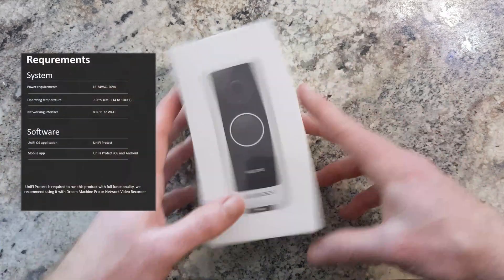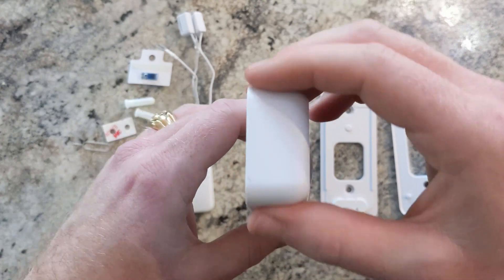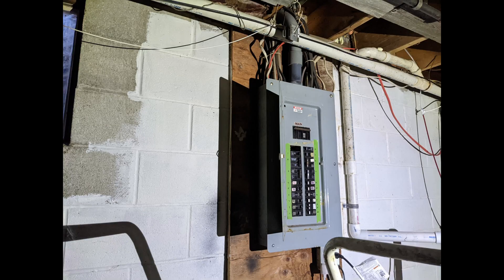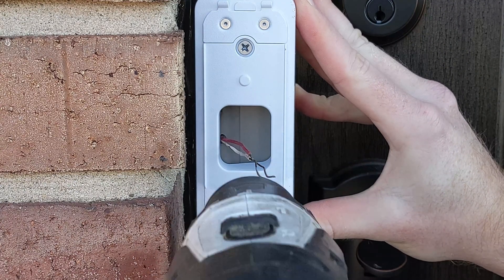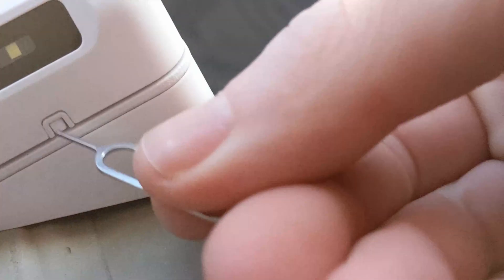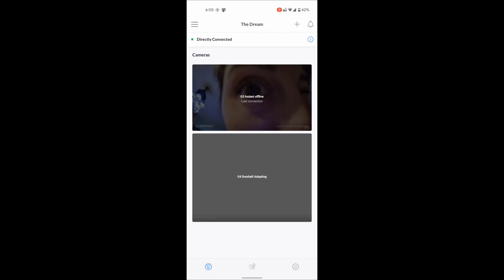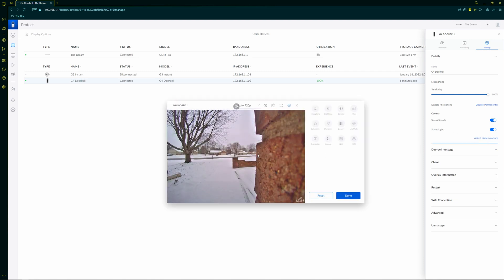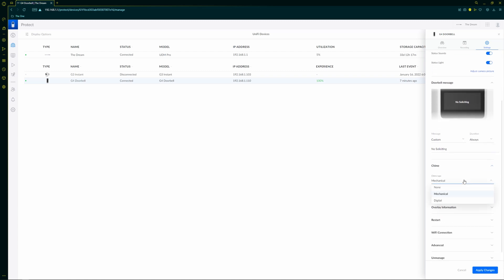Installing a New Doorbell - G4 Doorbell Installation Video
I am going over my installation of the G4 doorbell. Then, I will cover a new transformer installation to support the drawing power of a smart device. This video is excellent for older homes that might be looking into installing something like a RING. One major pro for the G4 doorbell is that everything is local.
Also, if you're interested in something, please let me know!

Intro 00:00
unbox 00:22
Electrical transformer 01:18
Mech/Dig doorbell 01:25
Time Lapse 01:44
Remove Cam 03:00
Software  03:07
Enable Doorbell Mech/Dig doorbell  04:49